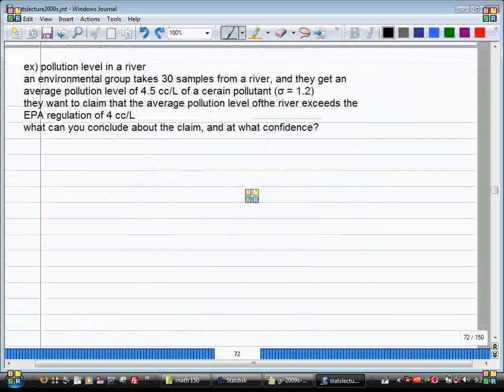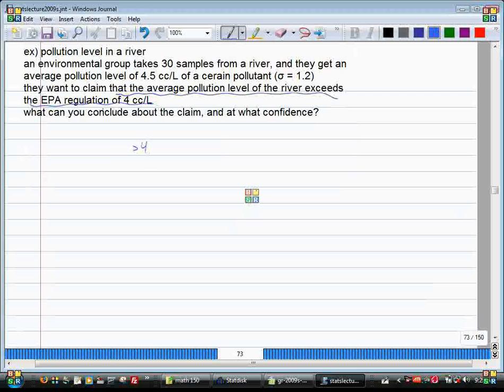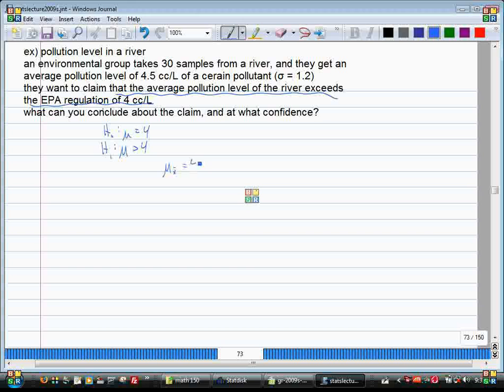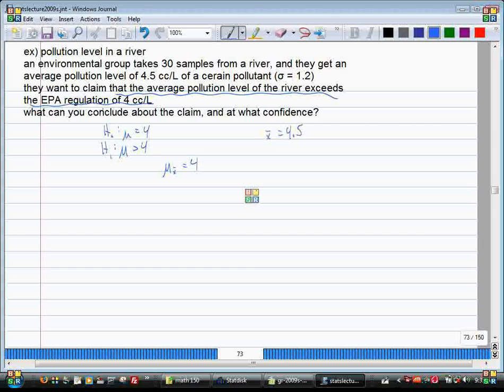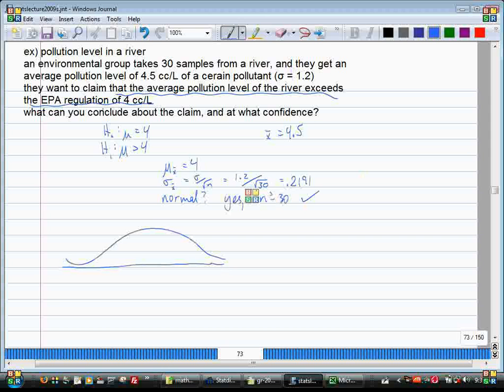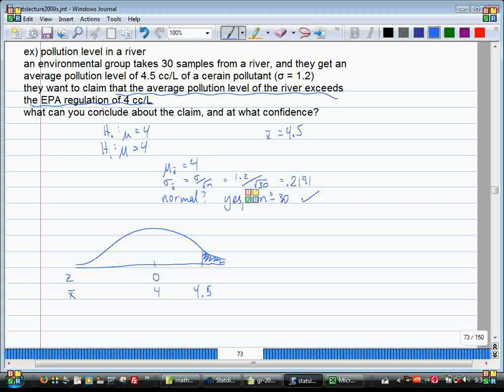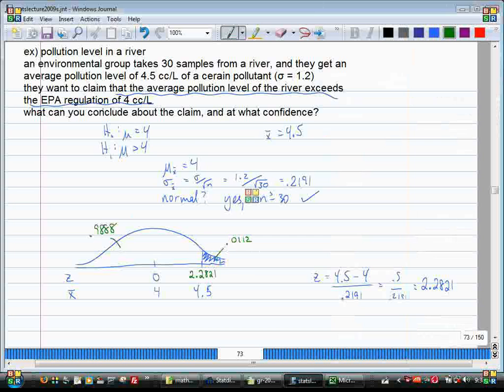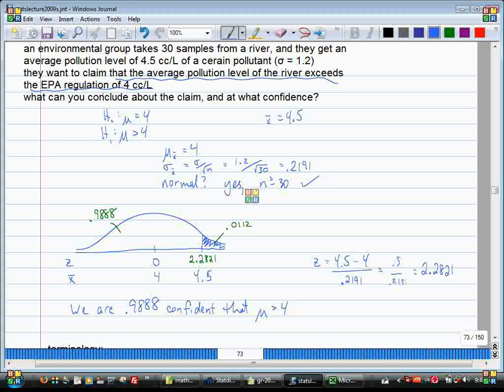10.2b Hypothesis tests: for a population mean, sigma known (part 2)